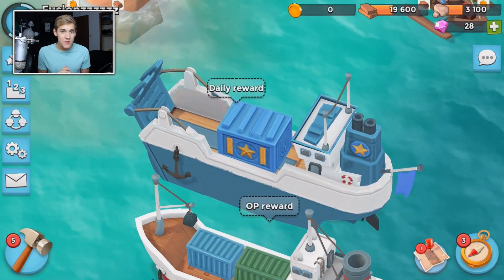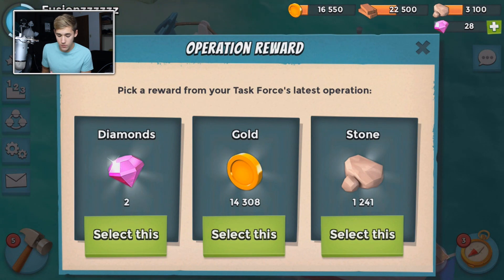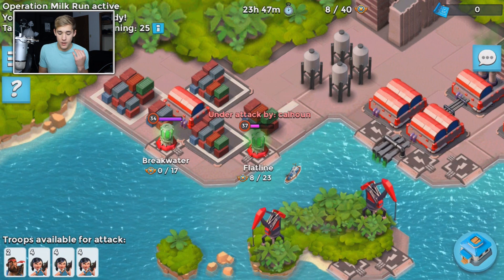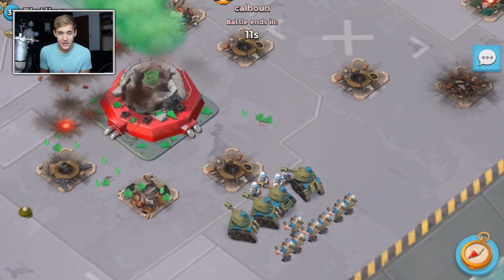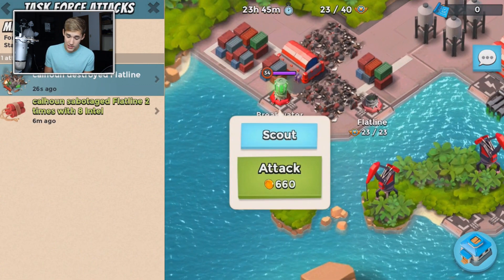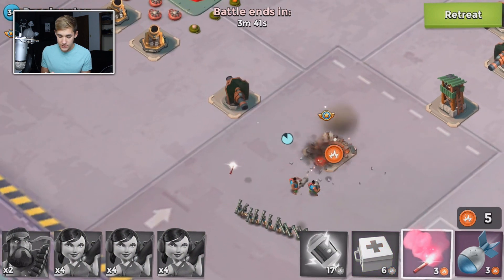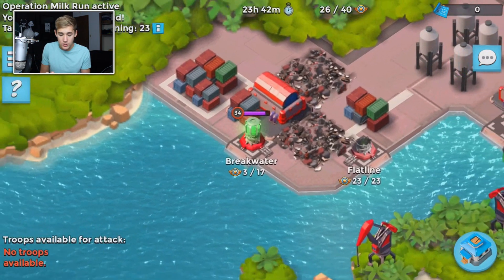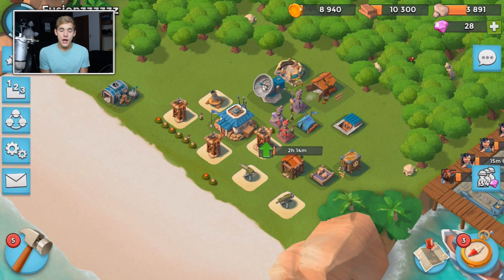How to Help your Task Force as a Low Level Player! (Boom Beach Tutorial!) (F2P #4)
How to successfully help and defeat operation and task force bases! Help your task force win higher operations as a low-mid level player! Best Boom Beach gameplay, attack strategies and amazing base designs here on CosmicDuo